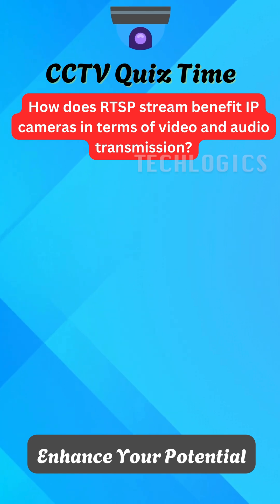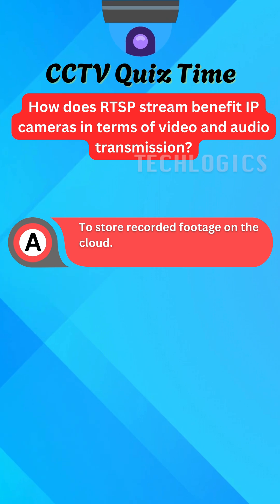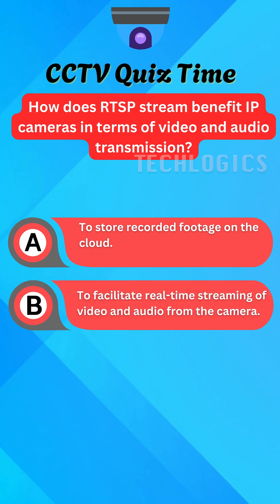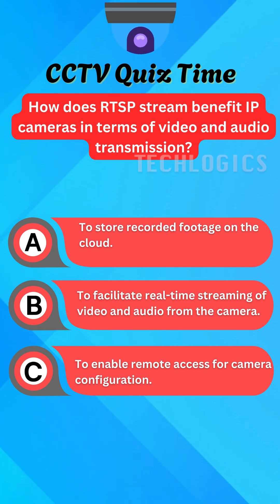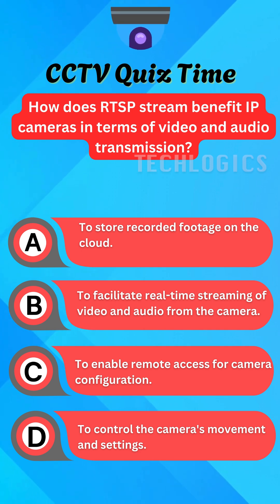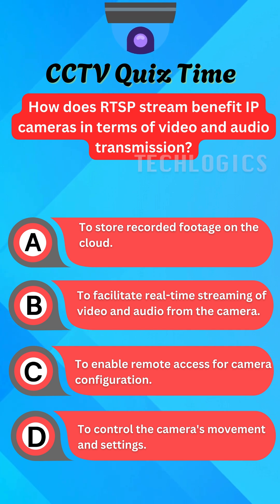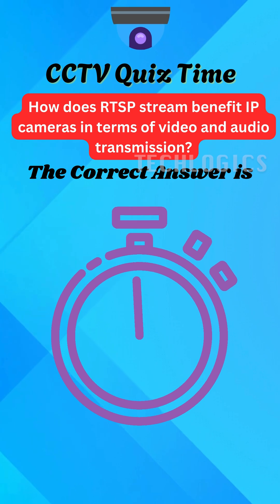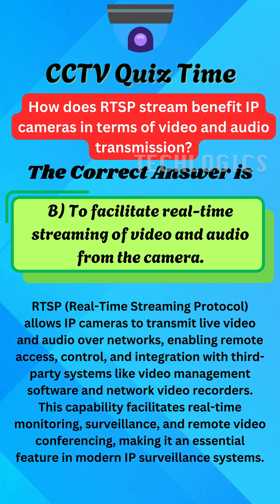How Does RTSP Stream Benefit IP Cameras in Terms of Video and Audio Transmission?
Test your understanding of video streaming protocols! In this quiz, learn about the benefits of RTSP (Real-Time Streaming Protocol) for IP cameras and how it enhances video and audio transmission.